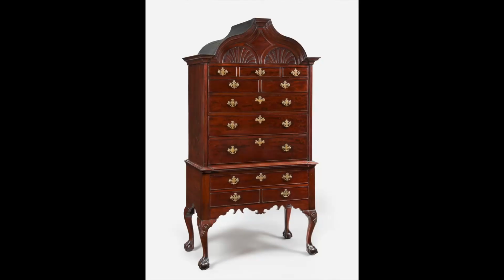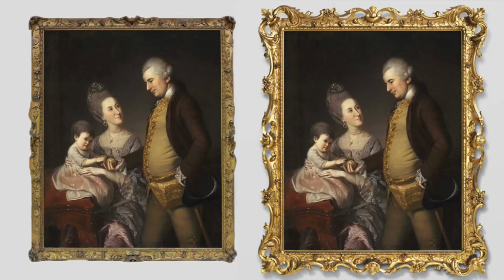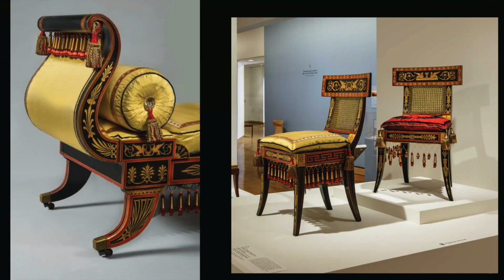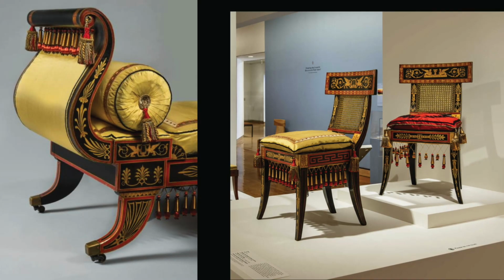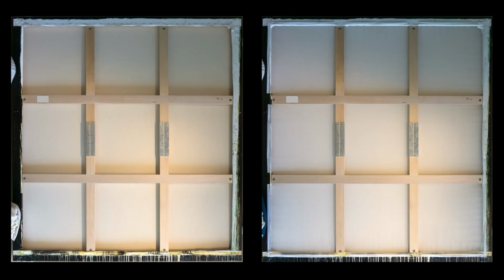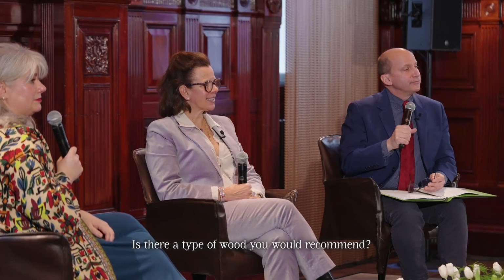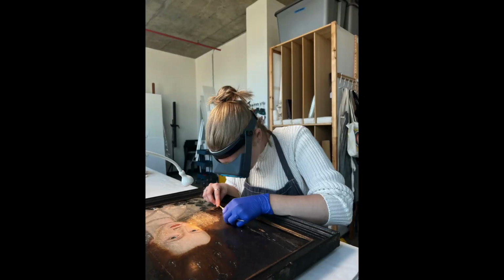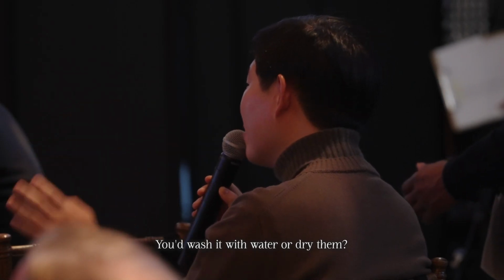Guardians of the Past and Present: Conservation in Action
Presented in collaboration with the American Institute for Conservation (AIC) and the Foundation for Advancement in Conservation (FAIC)

From Civil War documents to modernist paintings to 21st-century design icons, America’s cultural legacy spans centuries and mediums. These objects are enjoyed today thanks to the care they received from previous generations. Most private owners know to call in a conservator when an emergency occurs, but they may not know about preventive conservation or how to spot deterioration. In this lively conversation, four distinct voices share their stories, highlighting conservation’s ethical, scientific, and artistic dimensions while suggesting how collectors can become even better caretakers. Among their topics will be the three biggest mistakes that private owners make and how we can learn from institutional conservation experiences. Ultimately, this dialogue will illuminate how preservation is not just a technical pursuit, but also a civic responsibility.

Moderator:
Peter Trippi, Editor In Chief, Fine Art Connoisseur Magazine and President Emeritus, Foundation for Advancement in Conservation (FAIC)

Panelists:
Alexandra Kirtley, Montgomery-Garvan Curator of American Decorative Arts, Philadelphia Museum of Art
Lauren Fly, Conservator and Founder of Fly Arts Initiative